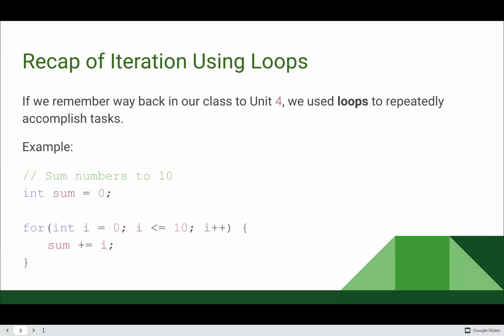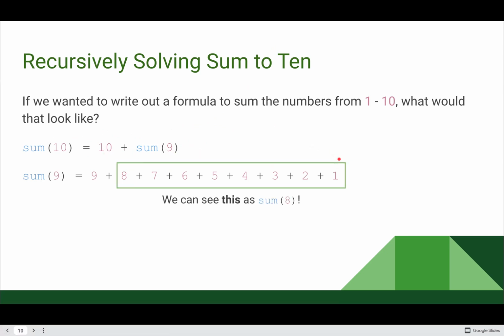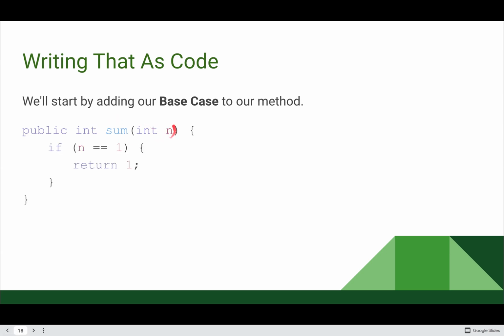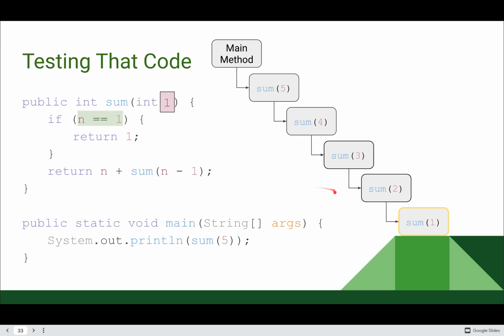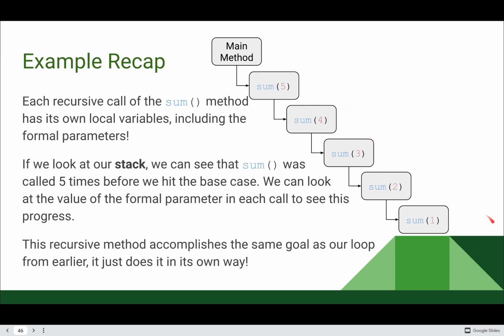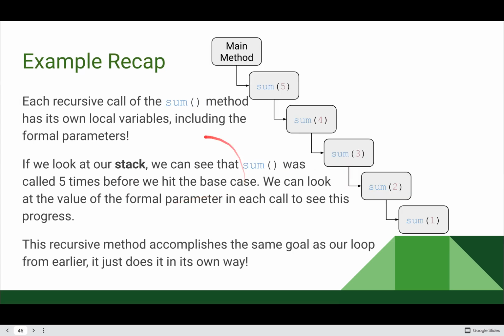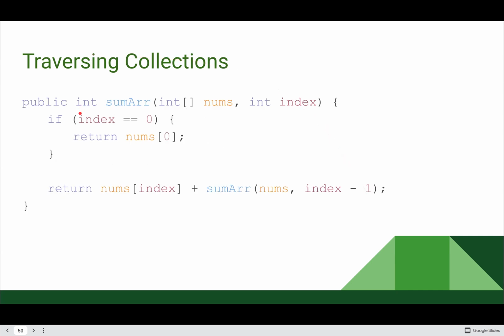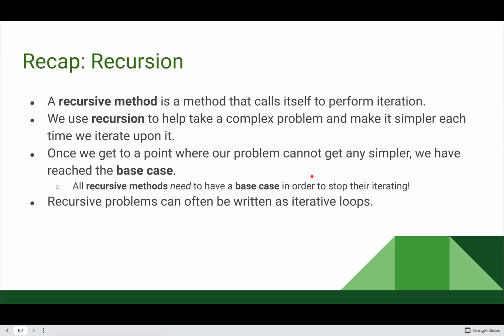AP CS A Unit 10 Lesson 1 - Recursion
Lecture covers CodeHS Module 10.1 - Recursion